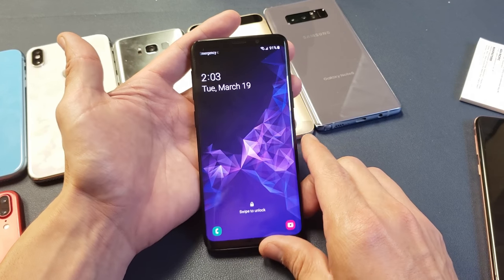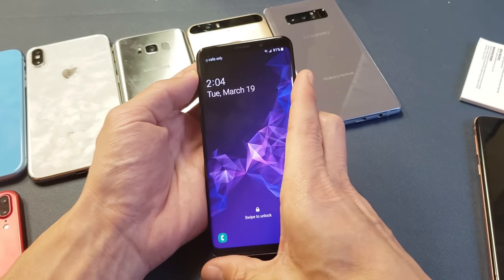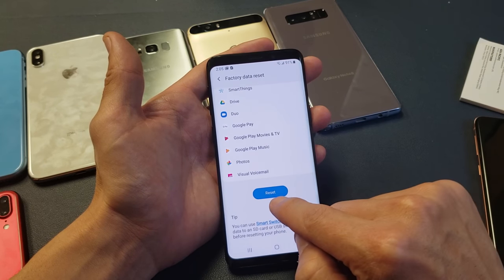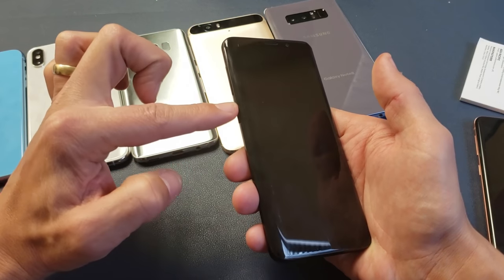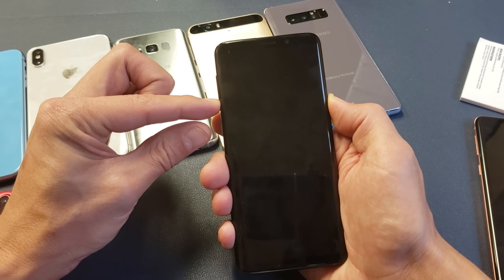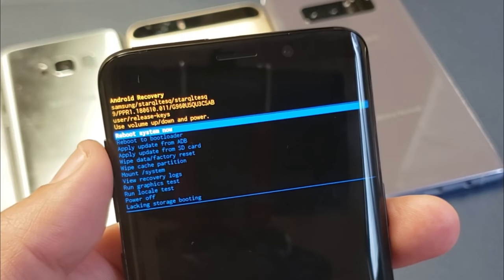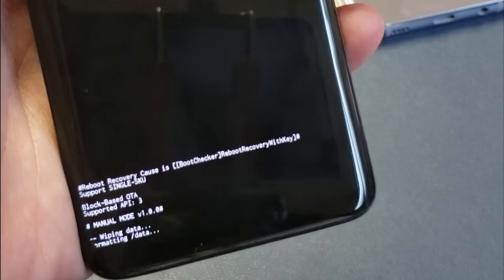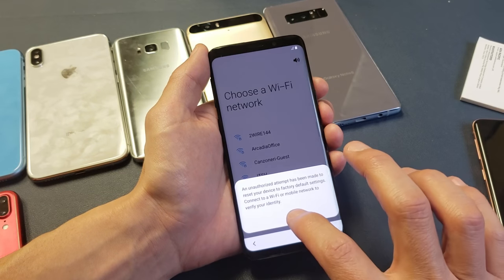Galaxy S9 / S9+: Forgot Password? How to Factory Reset 2 Ways!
I show you how to factory data reset format your Samsung Galaxy S9 and S9 Plus. Remember with this process you will erasing all your data including videos, photos, etc. So hopefully you have a backup should you have any important  info on there.

I show you two ways to do a factory reset (hard reset & soft reset). Obviously if you forgot your password you you will need to do the hard reset procedure. Take not that if you synced a gmail account to  the email app you will need one of those emails with password to finish the setup process. There  used to be a way to bypass this  but Android patched that.